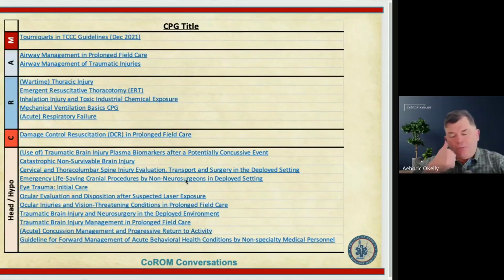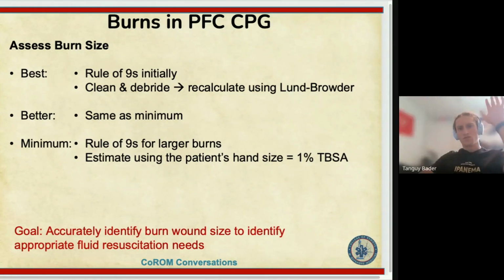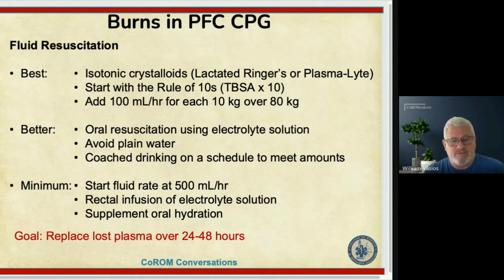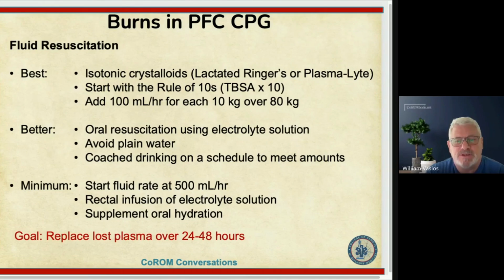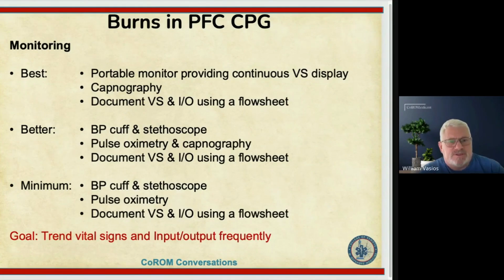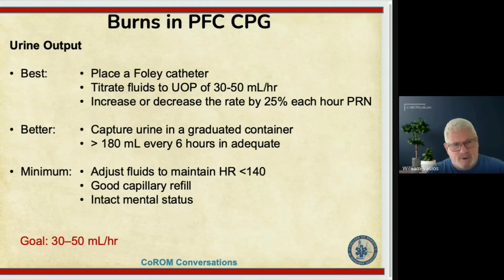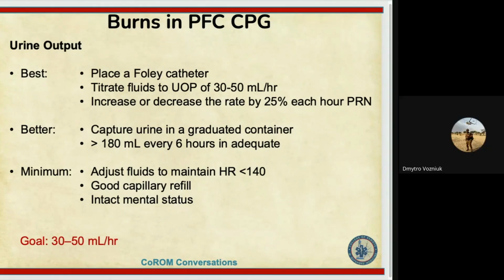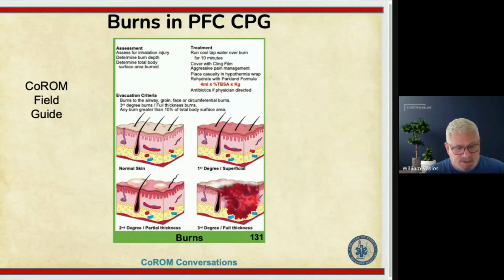CoROM Conversations Burns CPG The Science behind the CPGs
Aebhric OKelly, Bill Vasios, and Rhod Jordan discuss the Burns Assessment in the Prolonged Field Care CPG from the JTS. They examine the science, medicine and evidence-based medicine used to create the CPG.
They discuss the assessment and management of burns in remote, austere and resource-limited environments.